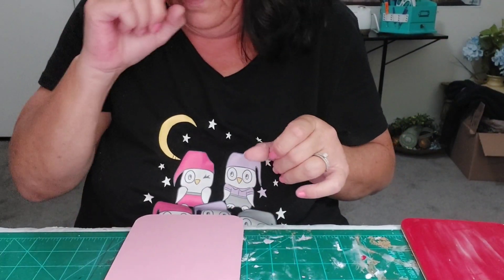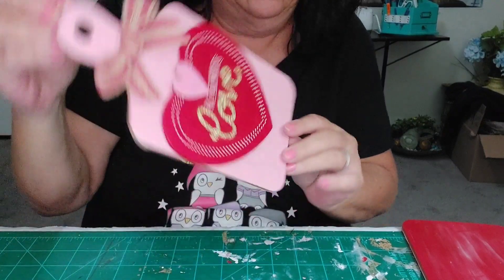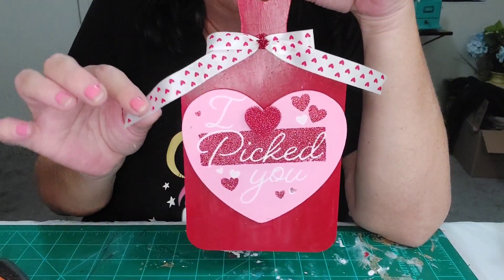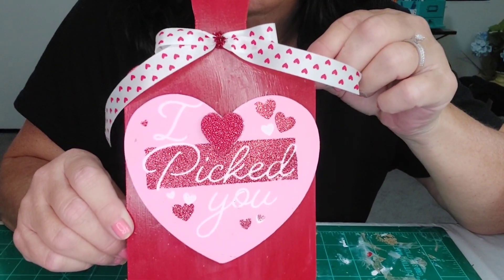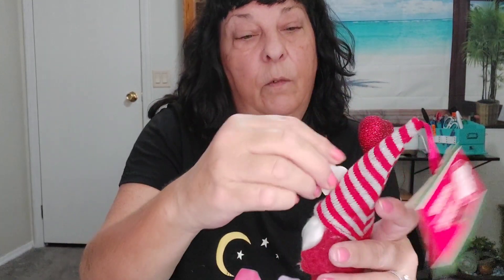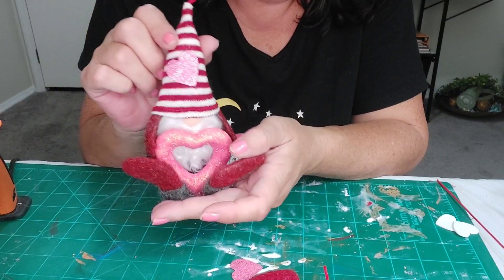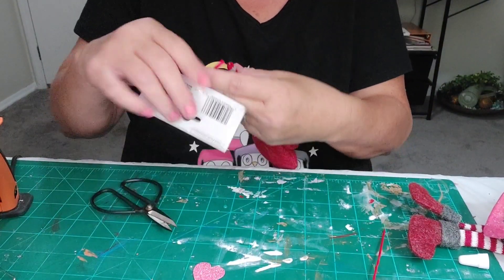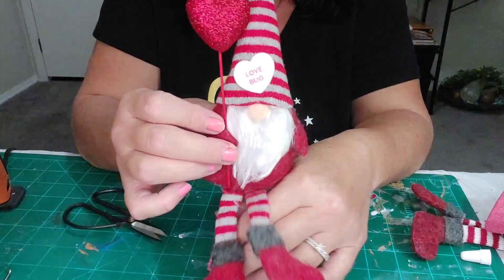Valentines Cutting Board Craft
Doing a few easy Valentines crafts